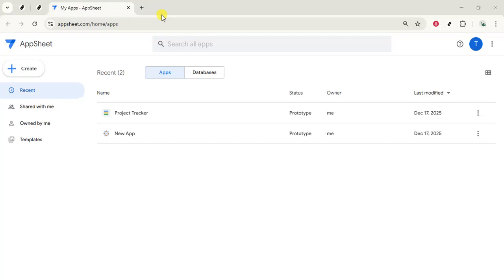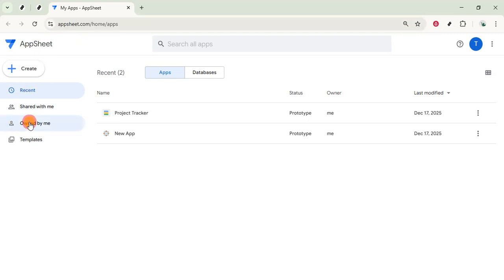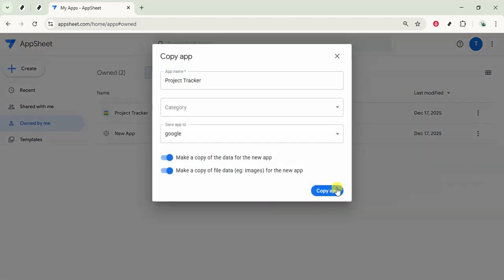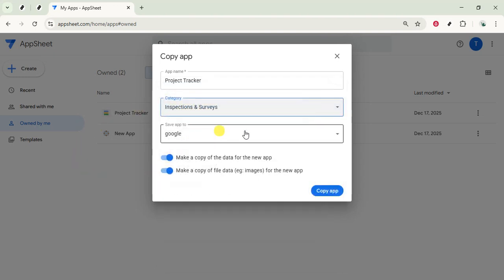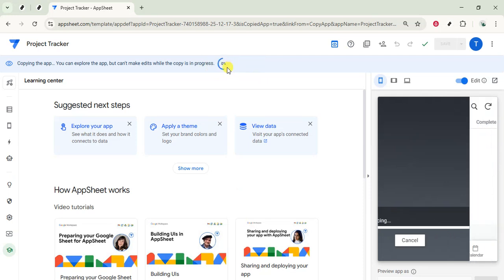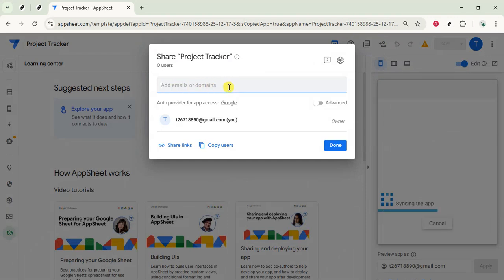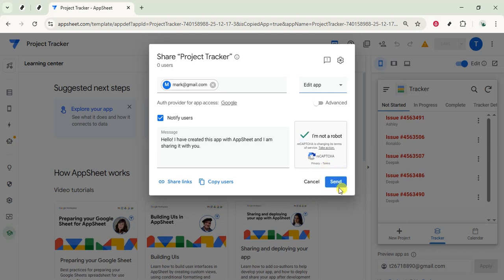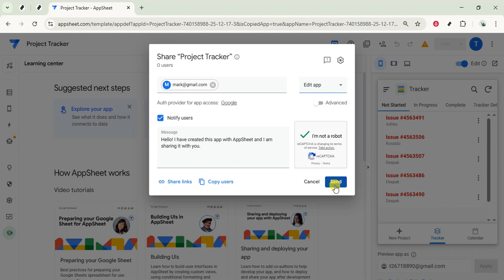How To Copy Or Transfer AppSheet App (Step By Step Guide)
How To Copy Or Transfer AppSheet App (Step By Step Guide) In this video, you’ll learn how to copy or transfer AppSheet app step by step. This beginner-friendly AppSheet tutorial shows how to duplicate an AppSheet app, copy it to another account, or transfer AppSheet app ownership safely. I’ll walk you through the AppSheet app copy options, sharing settings, and best practices for AppSheet app management. If you want to reuse an app, move it to another account, or manage apps more efficiently, this guide will help you copy or transfer an AppSheet app easily.